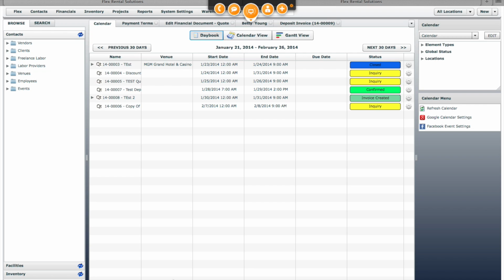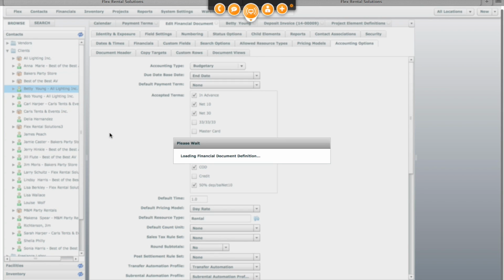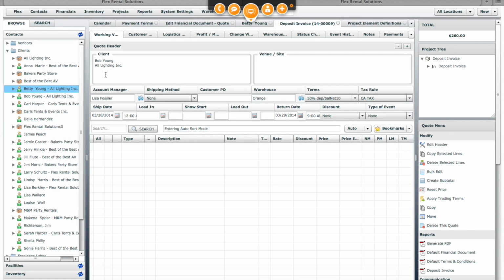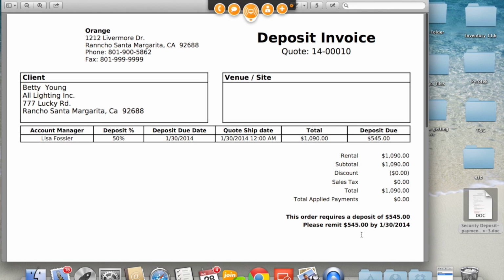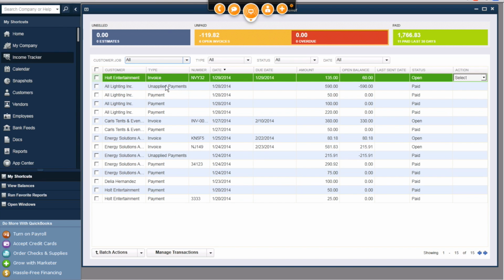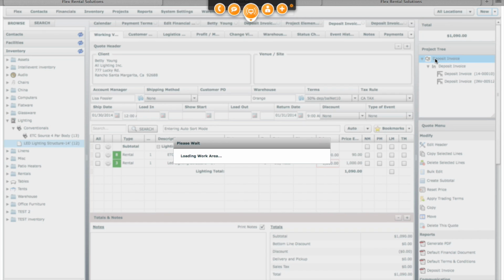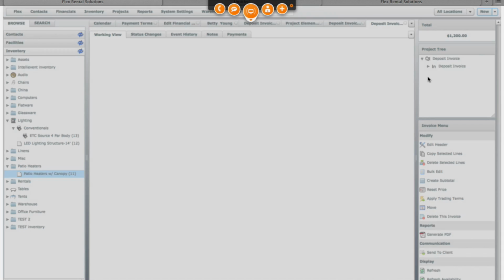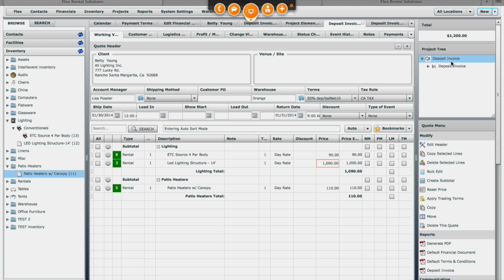Quote to Invoice Worflow with Payments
Quote to Invoice Workflow with Received Payments. Exporting to QuickBooks.